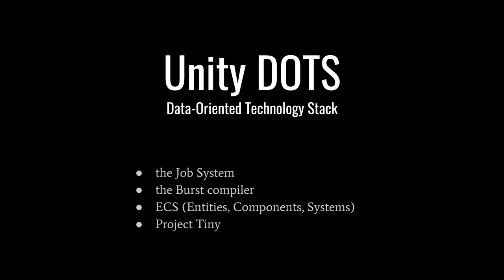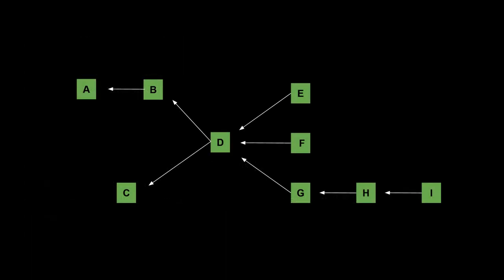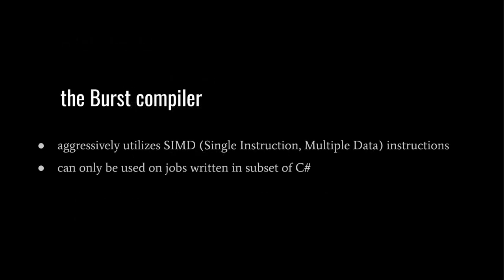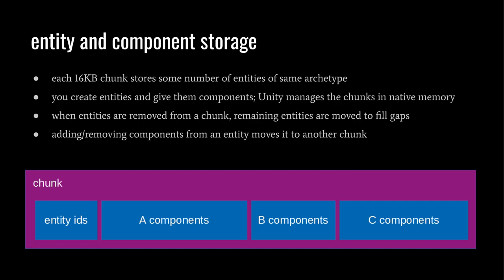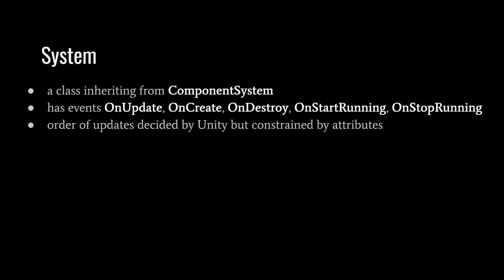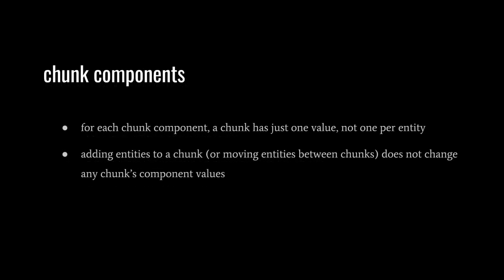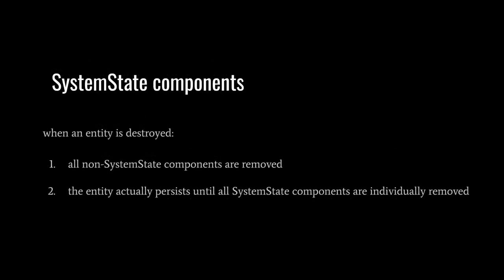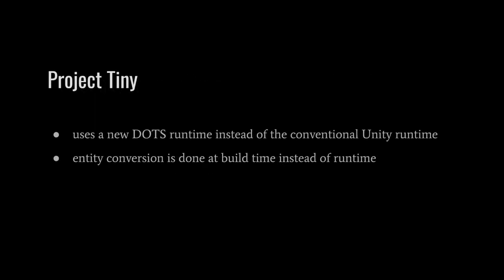Unity DOTS (Data-Oriented Technology Stack) overview